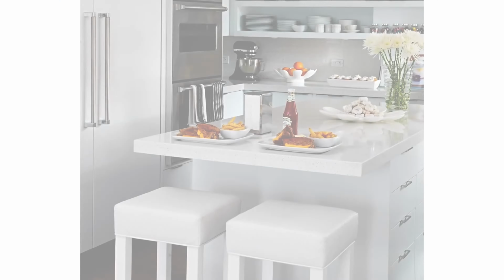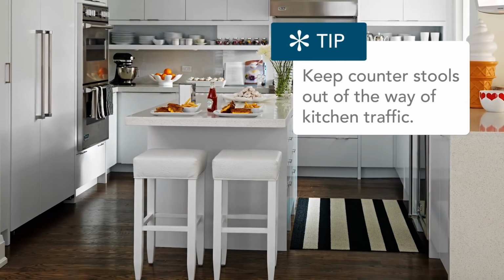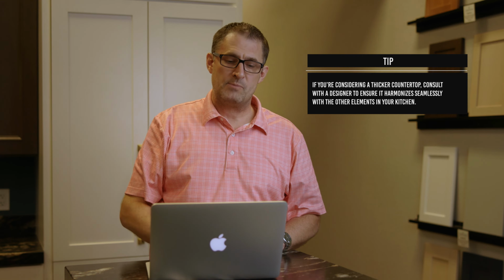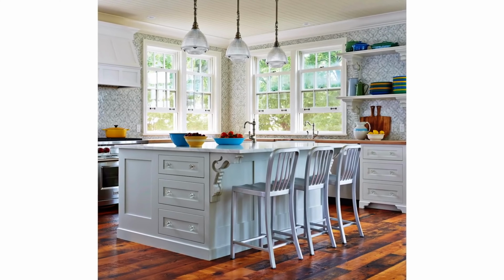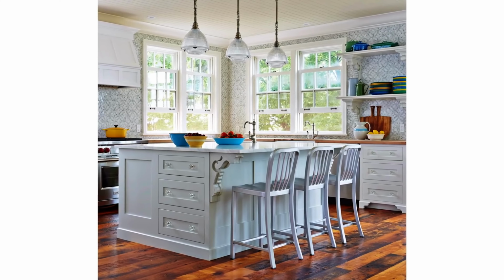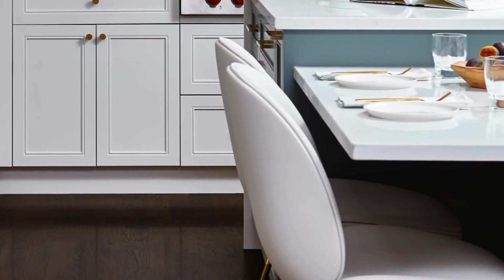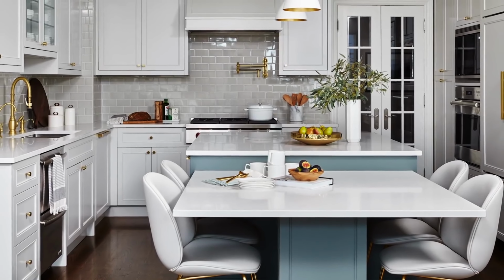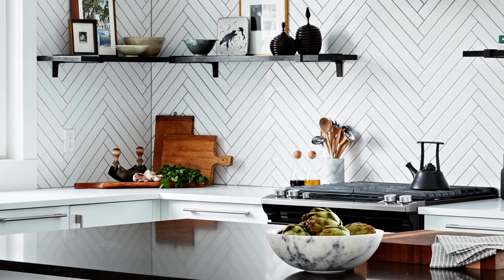GENIUS Kitchen ISLAND Ideas You Need to See! [DESIGNER Breakdown]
Welcome to Episode 2 of our insights series Expert Analysiss! In this installment, Shad, our Certified Kitchen Designer brings you a valuable reaction and commentary to a video showcasing innovative kitchen island designs. If you're a homeowner considering a kitchen renovation, this episode is a must-watch. He gives his analysis of "35 Tips, Ideas & Inspirations for Kitchen Islands!" by Sara Richardson.

Shad delves deeper into the world of kitchen islands, offering additional insights and tips to enhance your remodeling journey. Whether you're seeking inspiration or practical advice, our goal is to make your renovation experience smoother and more informed.

Join us as we explore the latest trends, answer your questions, and demystify the art of kitchen design.

TIMESTAMPS in this video:
00:00 Introduction
00:10 Preview
00:17 Different level counters on an island
00:54 Make a list of priorities
01:42 Walkway space around a kitchen island
01:57 Considerations for removing walls in kitchens
02:54 Storage options for dish storage in the island
04:02 Choosing colors for the kitchen- especially the cabinets
04:33 Options for kitchens with high ceilings
04:56 Rolling island option
05:39 Design a space that works for you
06:10 Have fun with your kitchen colors
07:00 Painting cabinets is a great way to revitalize them
07:12 Cabinets on the back & maybe sides of the kitchen island
08:07 Know your countertop style & it's big enough
08:55 Using cardboard to test out kitchen ideas
09:10 Hammered brass handles for decorative accents
09:50 Using two material combinations
10:34 Using thicker countertops & what to consider
11:46 Seating space needed on an island
12:10 Planning what to put in each cabinet
12:33 Waterfall counters
13:42 Island visibility from multiple perspectives
14:21 Built-in tables with the island
15:14 More than one color countertop

Other videos on our channel that may interest you:
1. Plan Your Kitchen Like a Pro [Remodel or New Construction] by a Certified Kitchen Designer